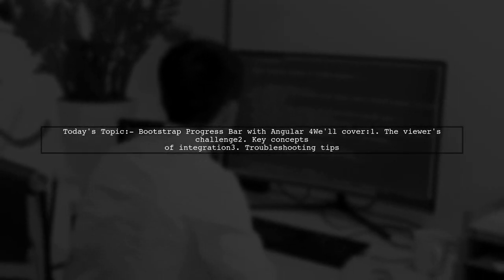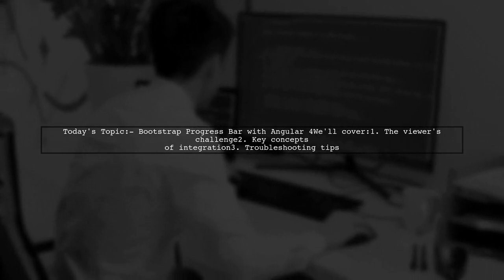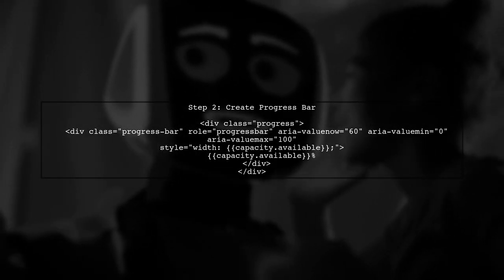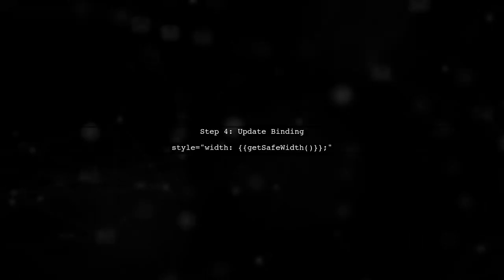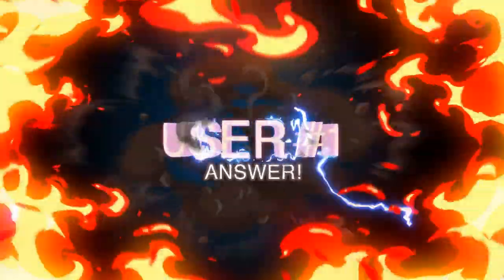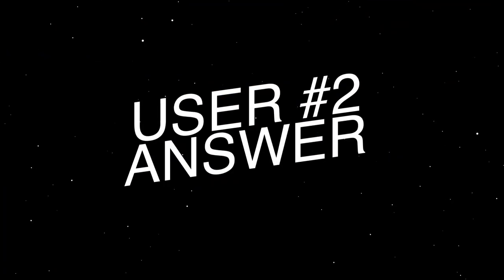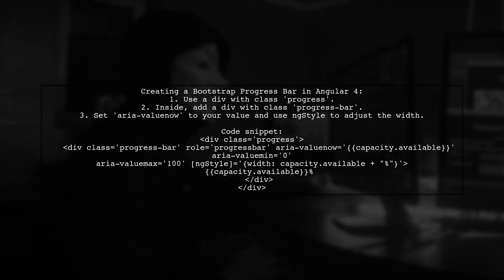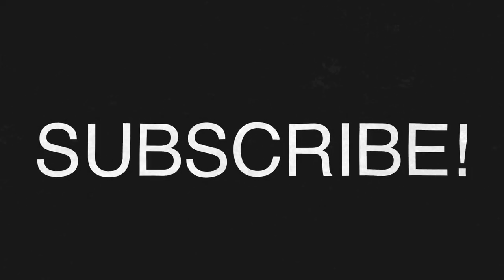How to Implement Bootstrap Progress Bar in Angular 4: A Step-by-Step Guide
In this video, we’ll explore how to seamlessly integrate Bootstrap's progress bar into your Angular 4 applications. Whether you're tracking loading states, file uploads, or any other progress indicators, this step-by-step guide will walk you through the entire implementation process. Join us as we break down the essentials, ensuring you can enhance your user interface with dynamic and visually appealing progress bars.

Today's Topic: How to Implement Bootstrap Progress Bar in Angular 4: A Step-by-Step Guide

Related to: bootstrap, progressbar, angular4, step-by-stepguide,